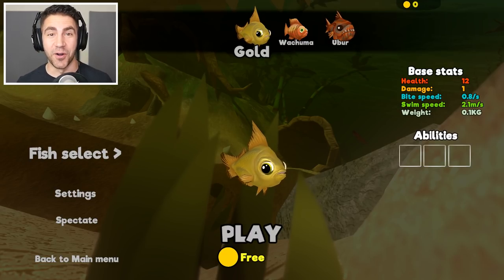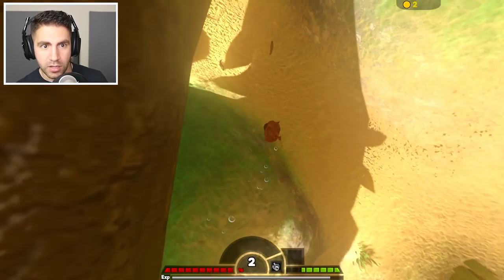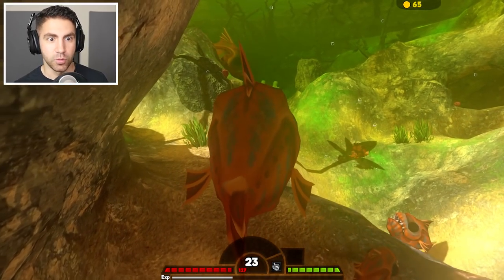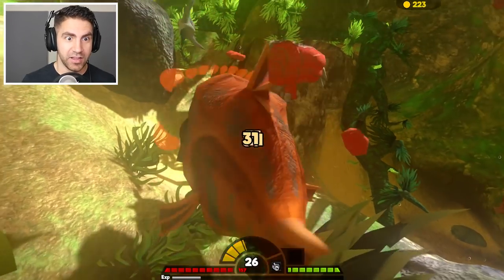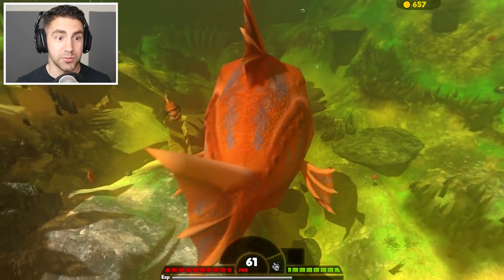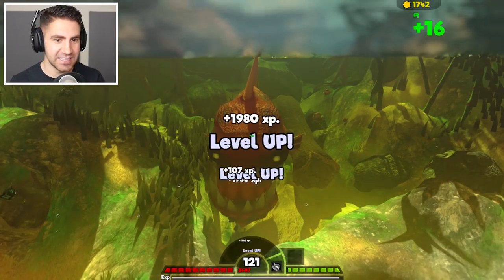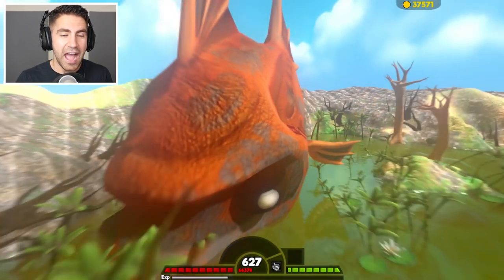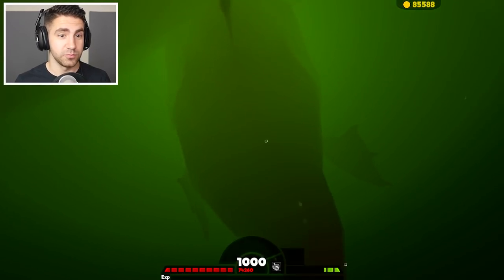REALLY REALLY BIG FISH - Feed and Grow Fish - Part 39 | Pungence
Feed and Grow Fish gameplay! This ubur fish gets really really big! Pungence plays Feed and Grow Fish, a fun, beautiful open world underwater game where you play as a fish and eat other sea creatures and grow to be the largest and strongest! Let's see if the sharks from Amazing Frog prepared me for this! This game is so addicting!

2 different maps
10 playable fish

Vine: Pungence